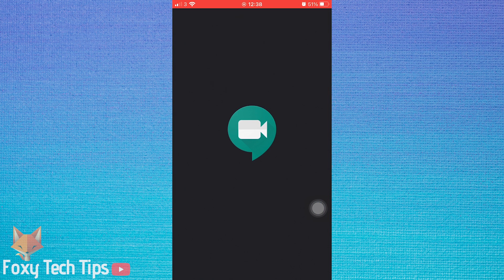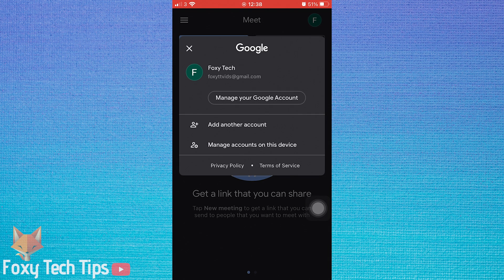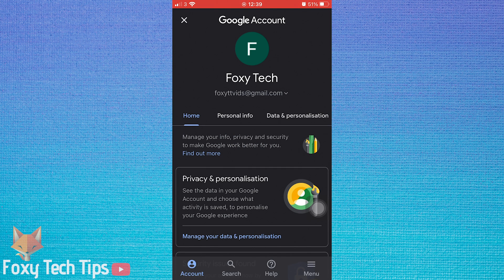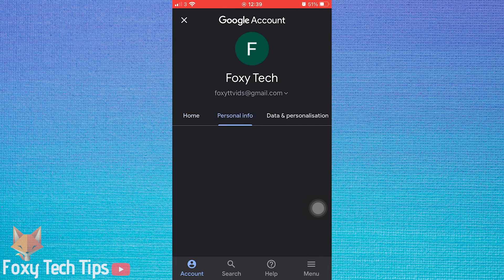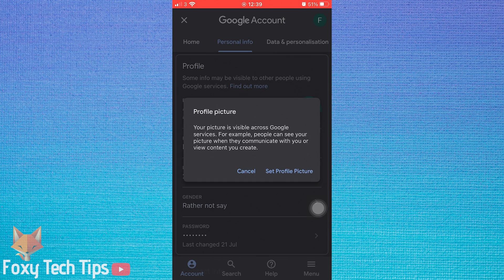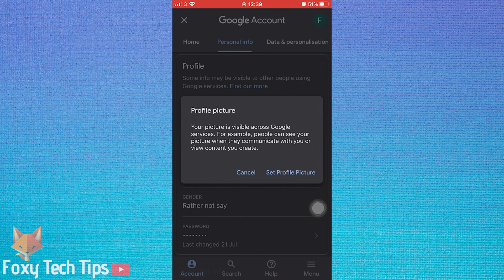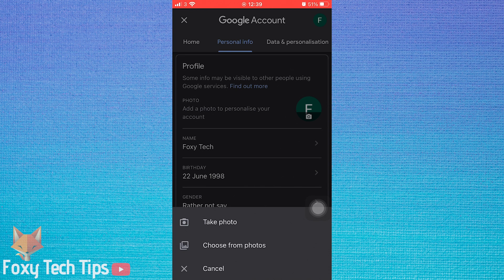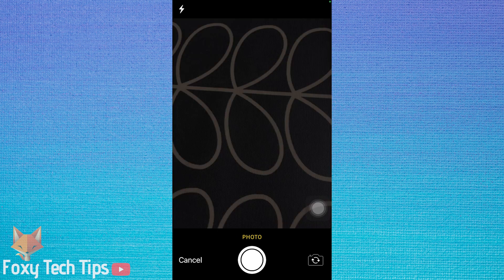How To Change Your Google Meet Profile Picture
Easy to follow tutorial on changing your Google meet profile picture. I'll show you how to change your Meet Profile image but note that it will change your overall Google accounts profile picture too. Learn how to change Profile Picture on Google Meet now!

Steps:

- There is no way to change your profile image directly on google meet, however it is possible to do it by going into your google account and changing your google account profile picture.

- I will be showing you how to do this on the google meet app but the steps to do it on PC are the same.

- Open up the google meet app and tap on your profile icon from the top right corner of the homepage.

- Then tap on, ‘manage your google account’

- Now tap ‘ personal info’

- On the personal info page, tap on your profile image after where it says photo.

- Tap ‘set profile picture’ on the popup.

- You now have the option to choose from your photos or take a photo.

- I will choose take a photo, take your photo or choose from your photos and then tap use photo.

- Your meet profile picture has now been changed.